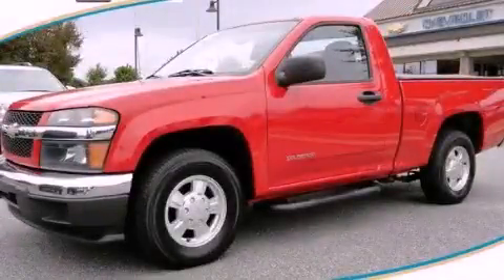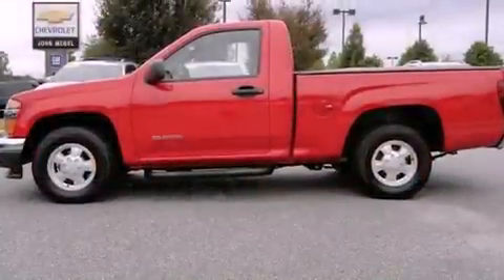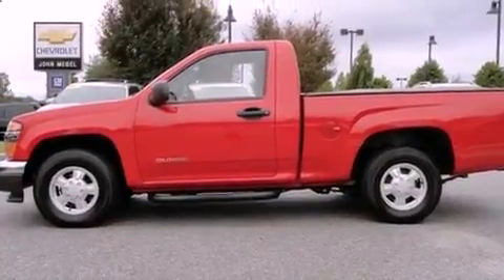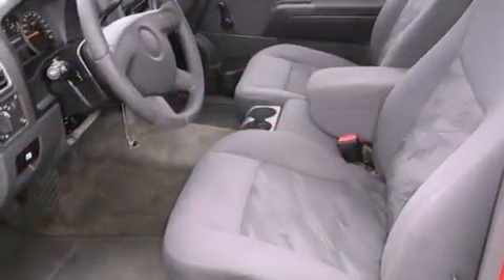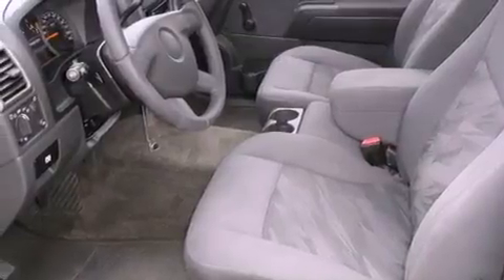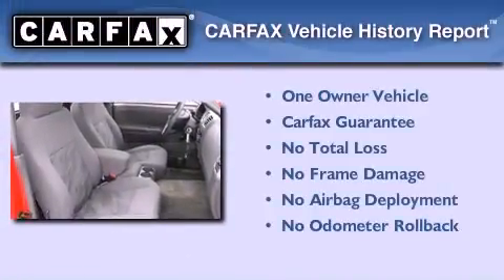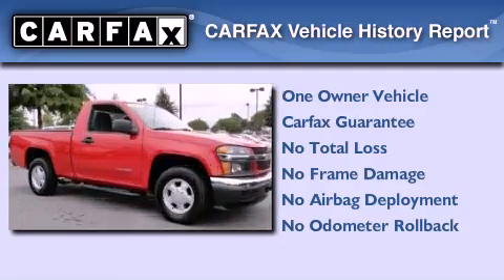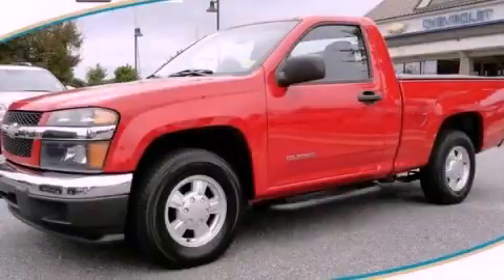2004 Chevrolet Colorado Dawsonville GA 30534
Year : 2004
 Make : Chevrolet
 Model : Colorado
 Engine : Gas I5 3.5L/211
 Trans . : Automatic
 Exterior : RED
 Miles : 59,321
 Interior : GRAY
 JOHN MEGEL CHEVROLET, LLC
 1392 Hwy 400 South
 Dawsonville , GA 30534
 2004 Chevrolet Colorado Dawsonville GA